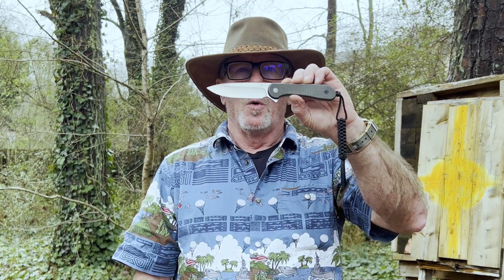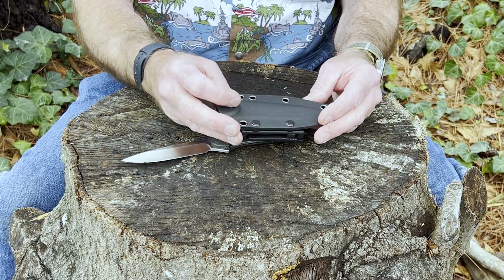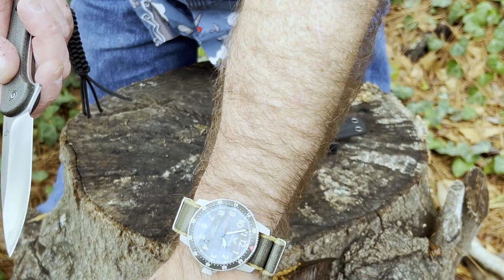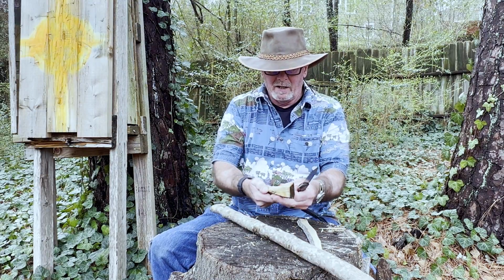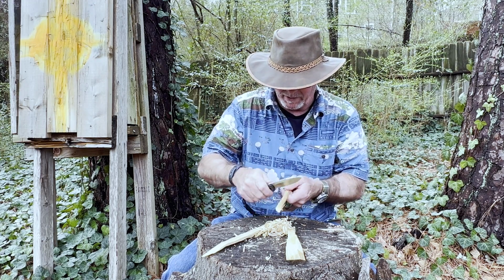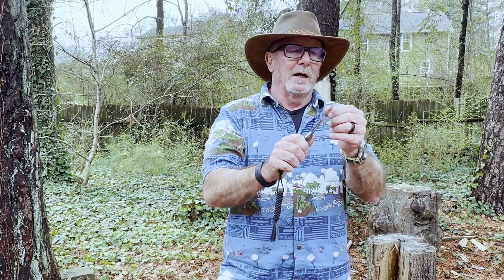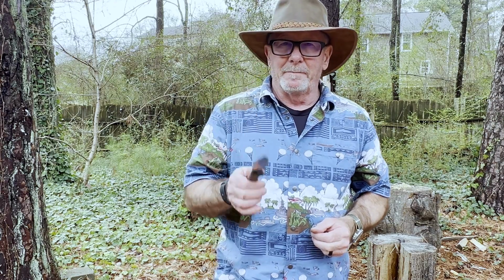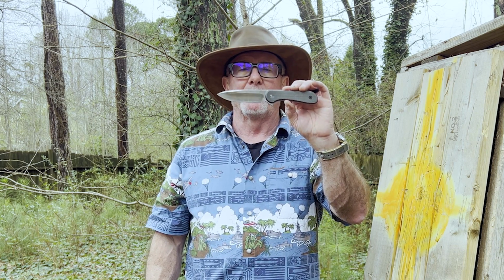Civivi Elementum Fixed Blade Knife - Sharp Saturday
The Civivi Elementum is the first fixed blade knife I have tested from a company known for well made folding knives. Let's see how it does that knife stuff.

The really cool leather hat I'm wearing in this video is the American Hat Makers Crushable Leather Outback Hat. Made in the USA from US hides.
- Save 10% on your hat with code 'SOP10'

The only sights I trust my life to.
Save 15% with code 'SOP15'

Be Prepared